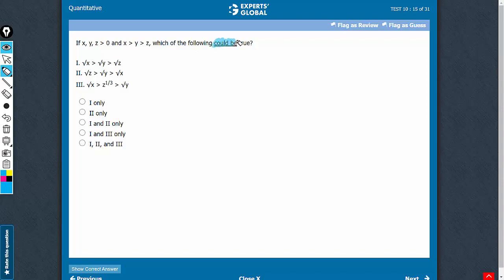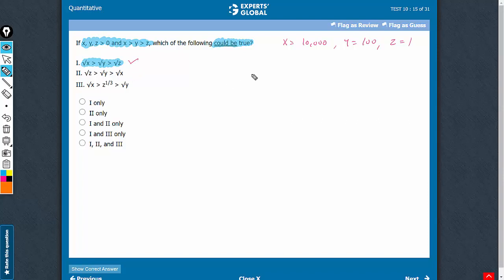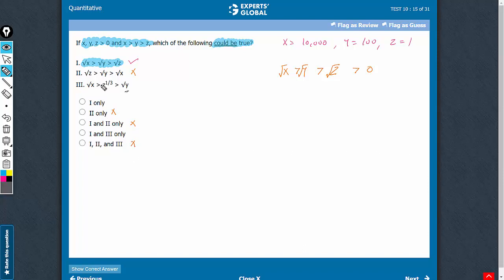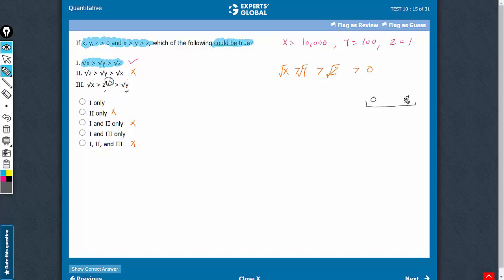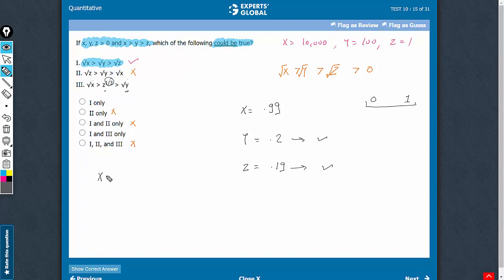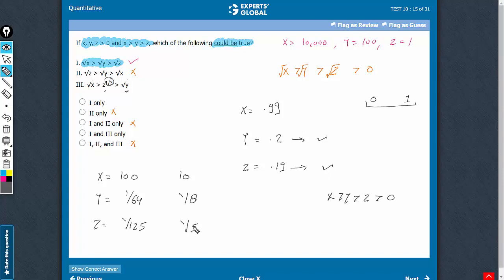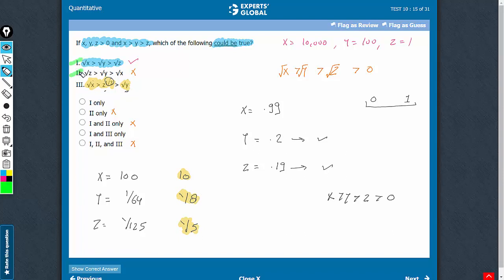If x, y, z is greater than 0 and x is greater than y greater than z, which of the following...